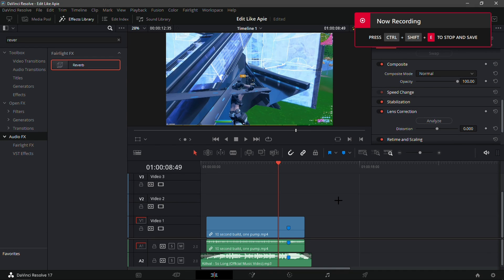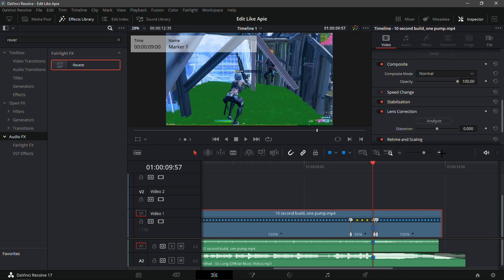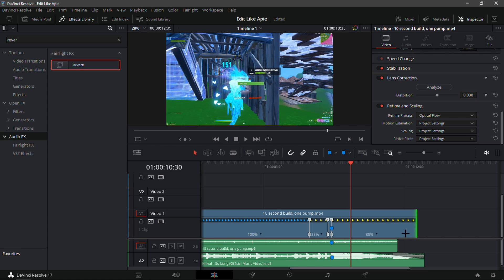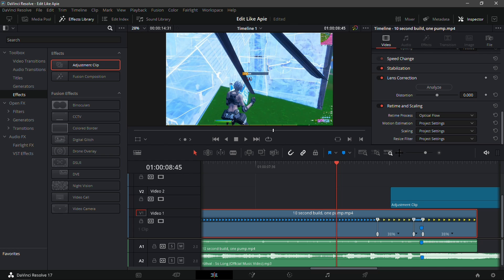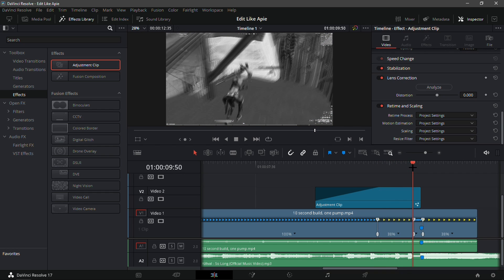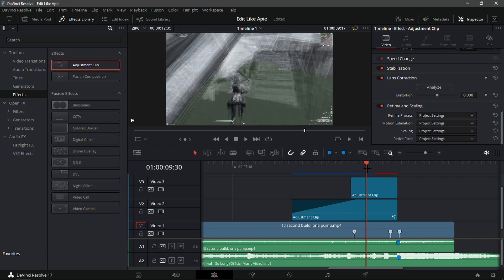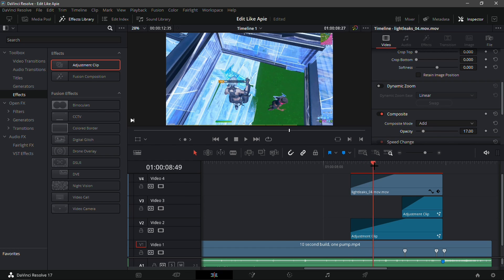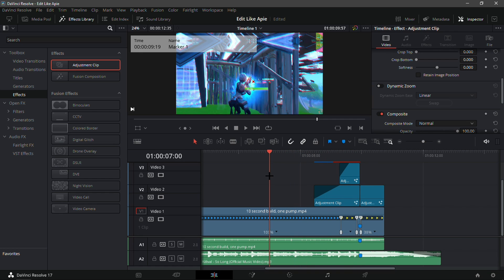How To Like APIE In Davinci Resolve (FREE PRESETS) | Temporal Blur, Impact, Velocity, and MORE!